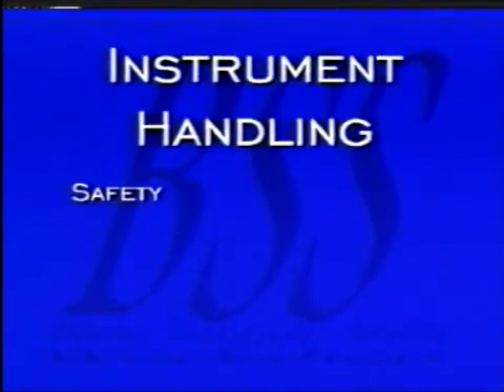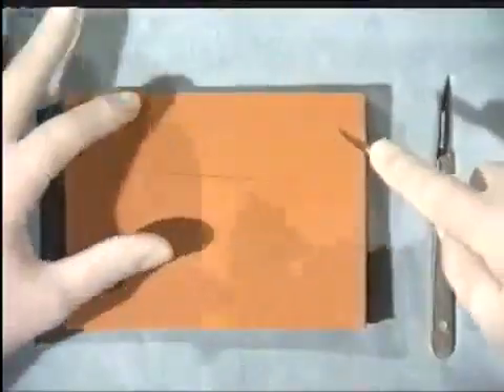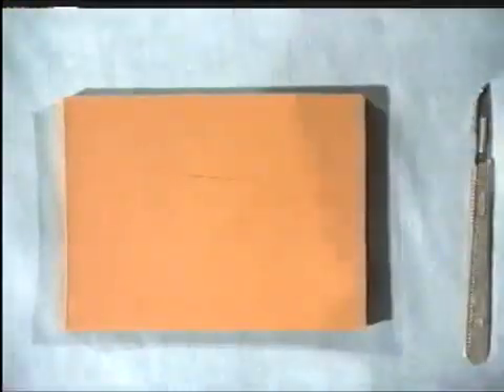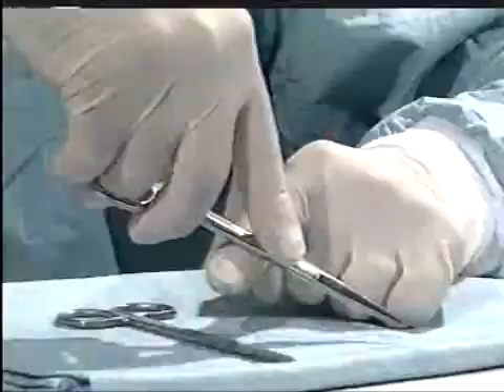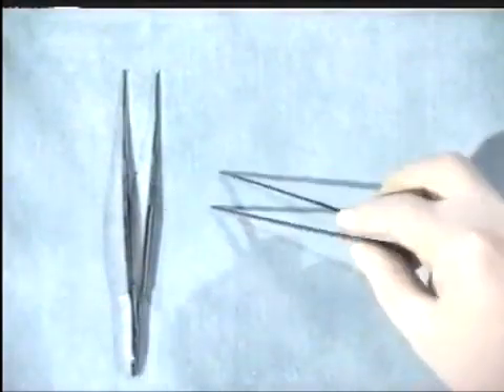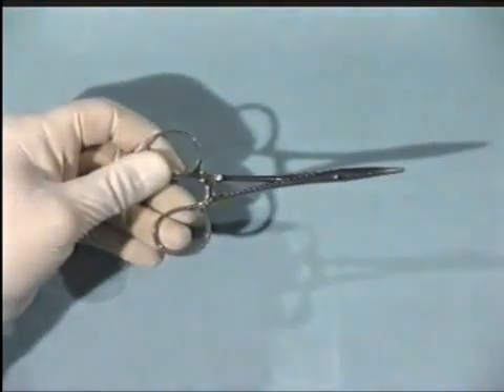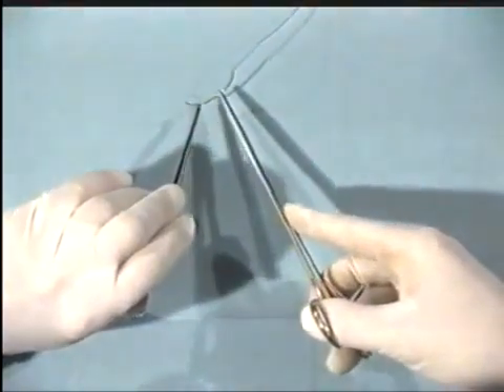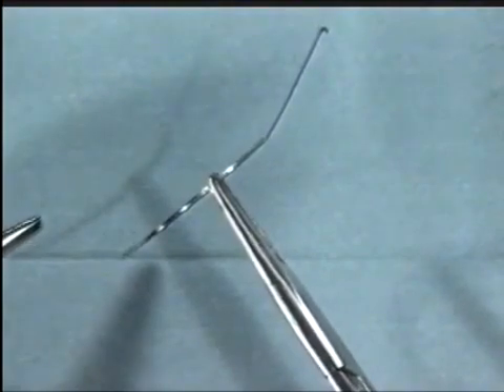3. Instrument Handling [Basic Surgery Skills]